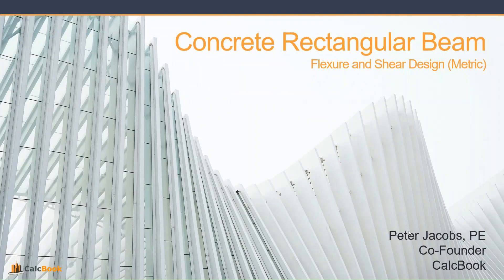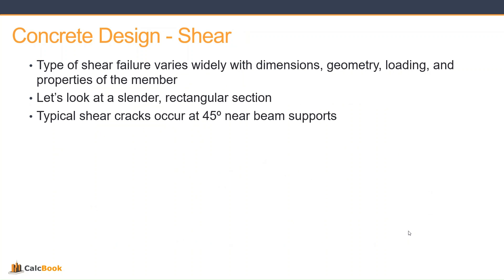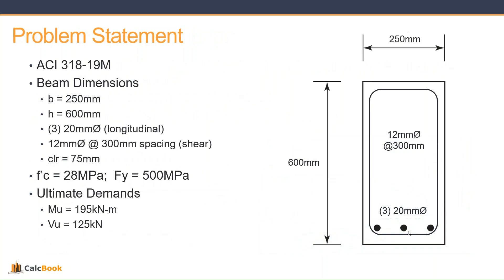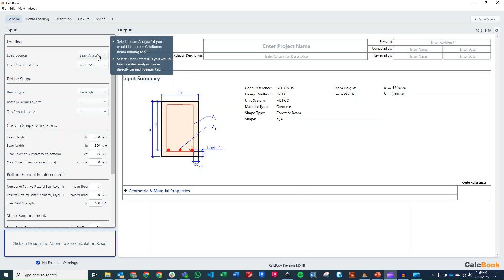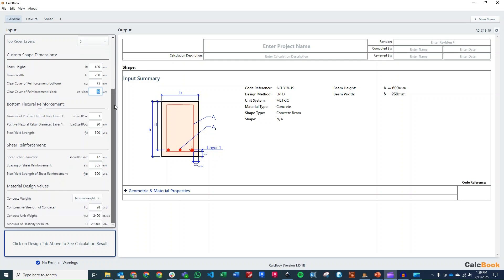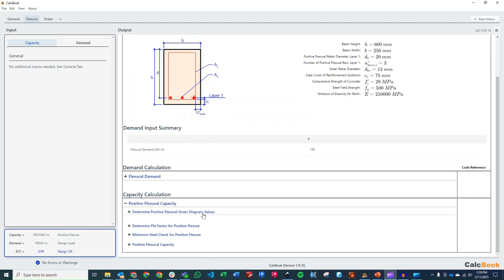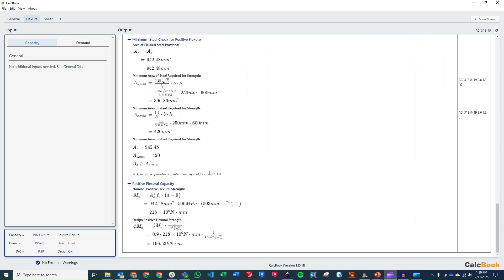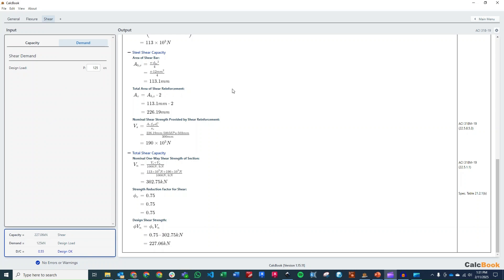Concrete Beam Design (Metric) (ACI 318-19M)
Follow along for a quick video about designing a rectangular concrete beam in accordance with ACI 318-19M, utilizing Metric Units

CalcBook empowers structural engineers to produce deliverable quality design calculations within minutes.  Beam loading is a recently added design tool added to CalcBook that helps users design steel and concrete beams.

0:00 Introduction
0:10 Flexure and Shear Review
1:28 Problem Statement
2:20 CalcBook
2:35 User Inputs
4:04 Flexure Design
5:28 Shear Design